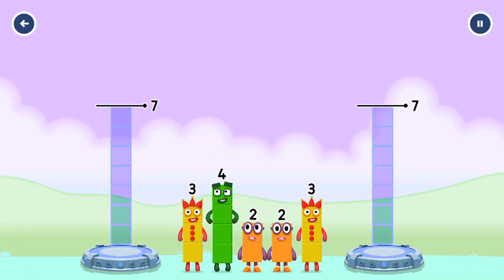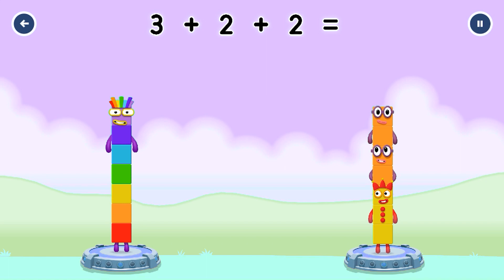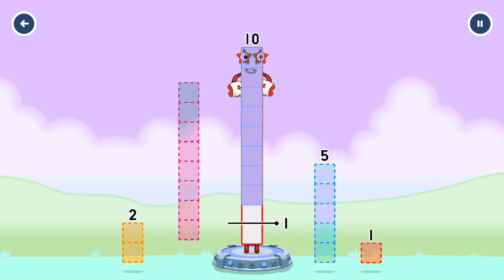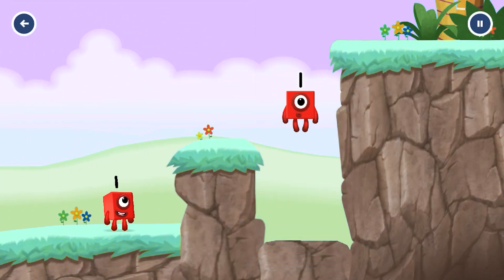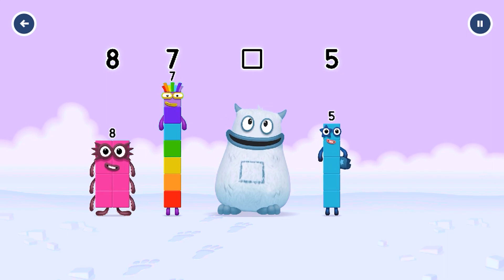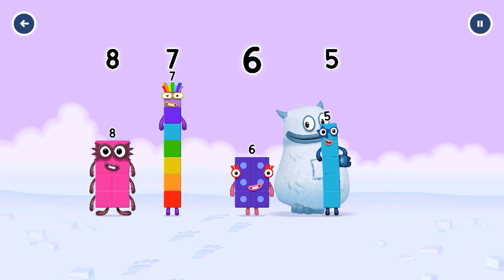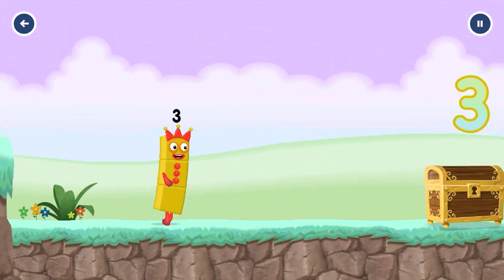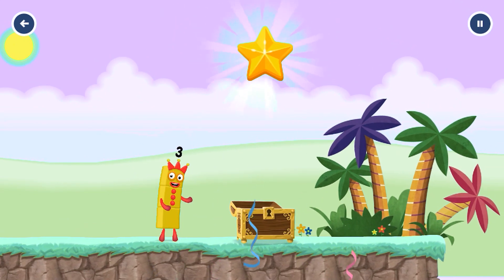Numberblocks Magic run - Introducing with Advanture new mystery | Identical number with innocent